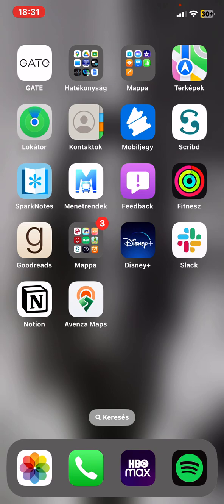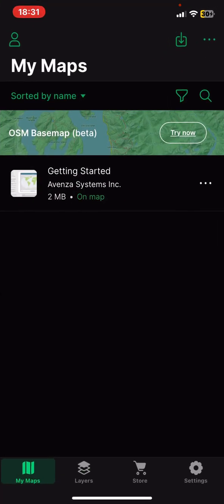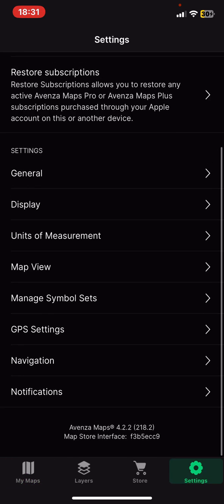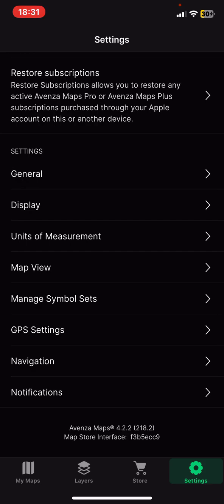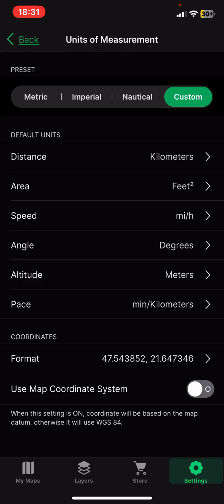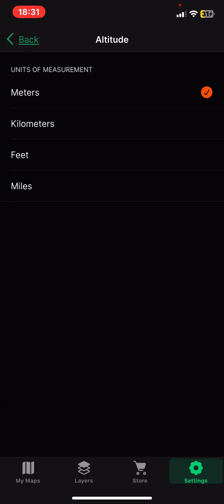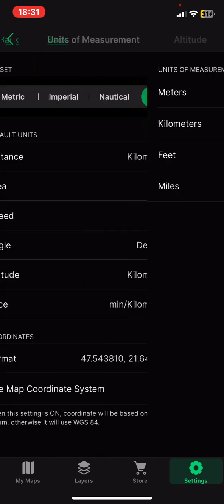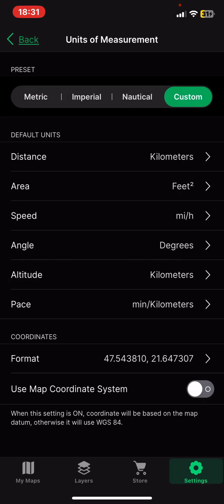How to set the altitude unit in Avenza Maps?